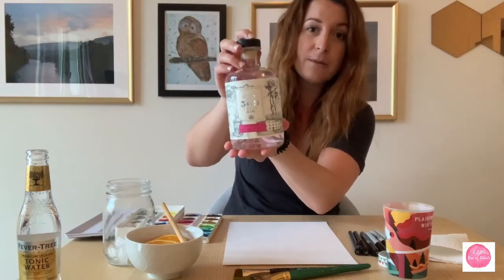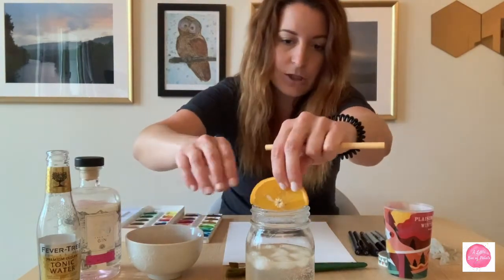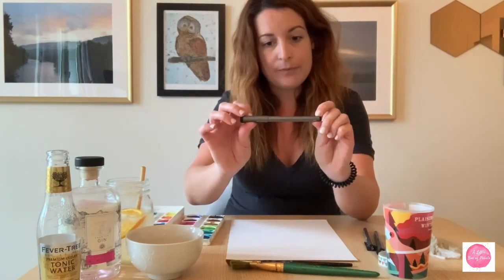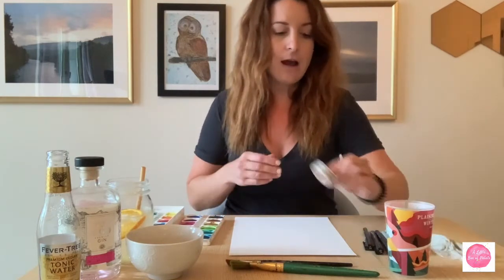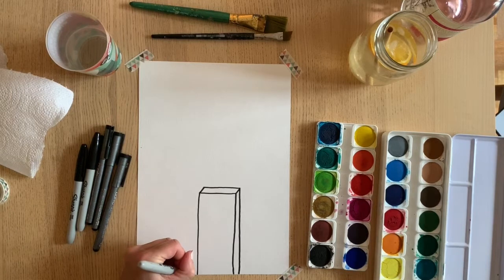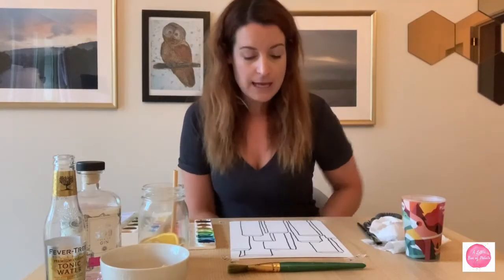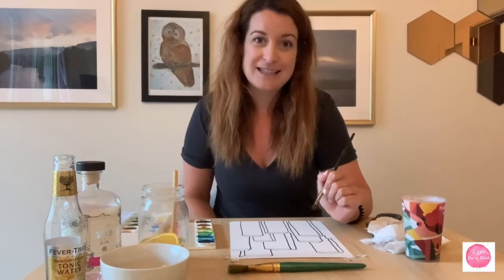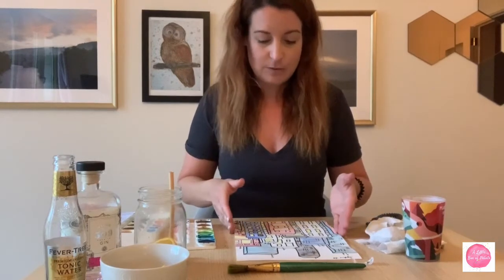A Little Box Of Paints: Perspective with a Citrus Twist (Art for Grownups)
Play around with perspective in this easy drawing (with a splash of watercolour) tutorial. Do you want to draw fun contemporary cityscapes, but the idea of learning how to do a proper perspective drawing feels like too much of a task right now? Well, we can fake it till we make it with this simple tutorial. The best part? You can enjoy a citrus gin cocktail while doing it!